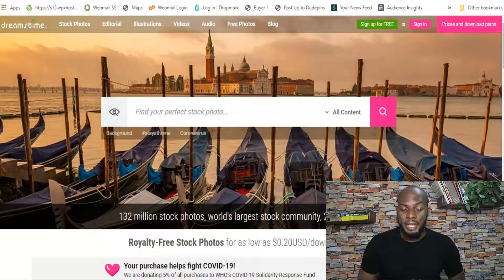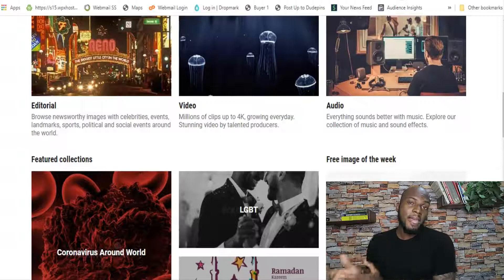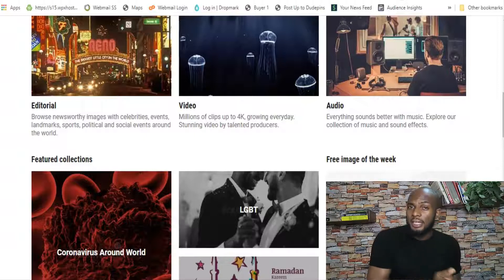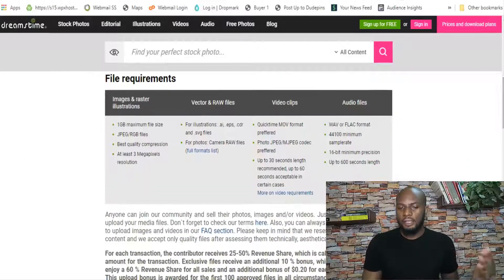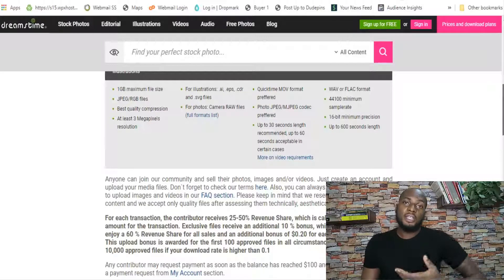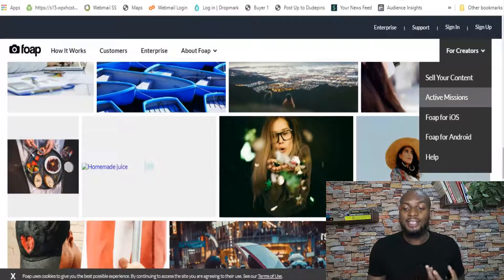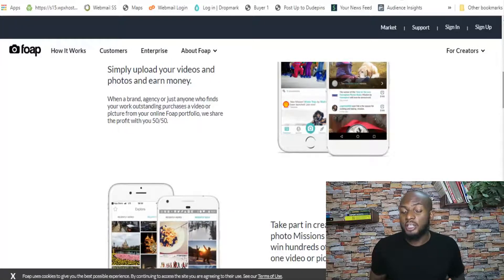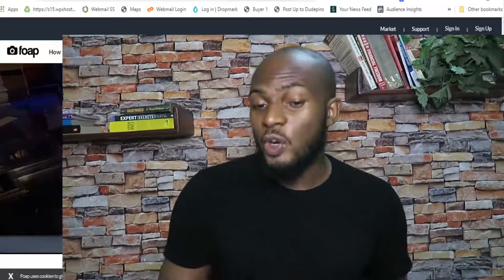Make $1000/m Selling Photos Online Part-Time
In this video, you'll learn the nuances of selling photos online so you can make a sizeable income.

You'll discover the platforms that you can use, the nuances of selling photos online, and other things to take into consideration to maximize your income in the shortest amount of time possible.

It allows you to build popups and quizzes to engage your visitors, turn them into leads, and generate instant revenue (get 50% off your first month for being awesome by using code FM50)

The only landing page builder you need, beginner-friendly and very versatile to create optimized pages on your

Want to do email marketing right? This is the tool I've been using for 5 years and it's responsible for thousands in revenue.

The best (and fastest) WordPress hosting in the world.

Hi there, my name is Daniel Ndukwu and on this channel I make videos on:
- Best online business to start
- How to grow an online business
- How To Make Money Online
- Passive Income •
- Software as a service business model
- Branding